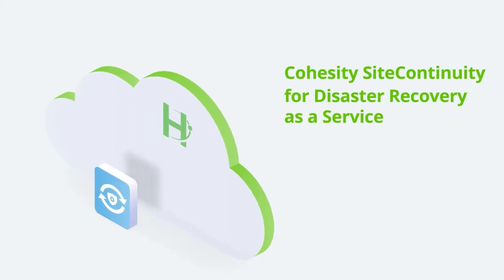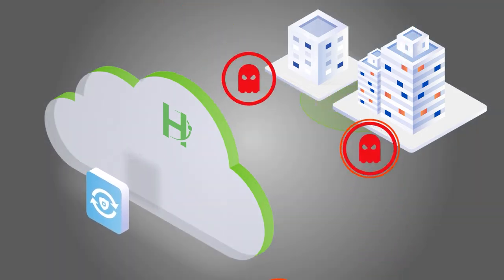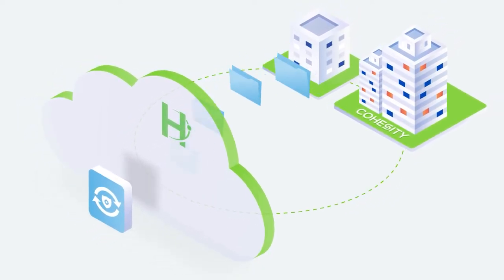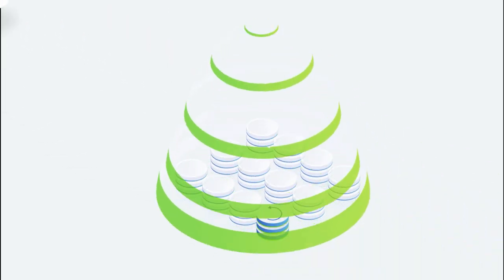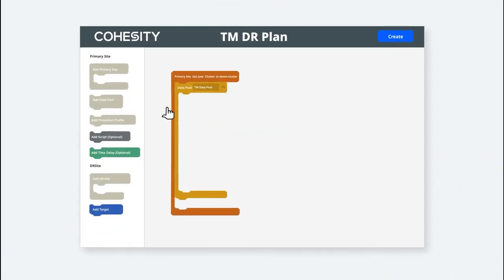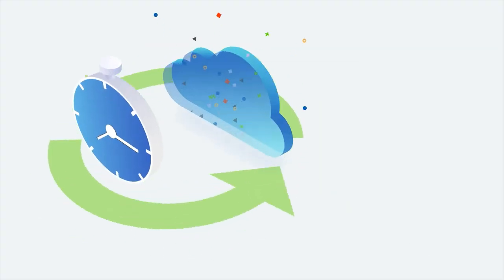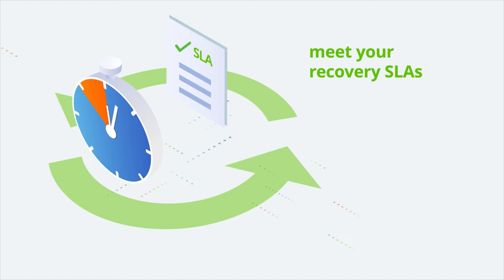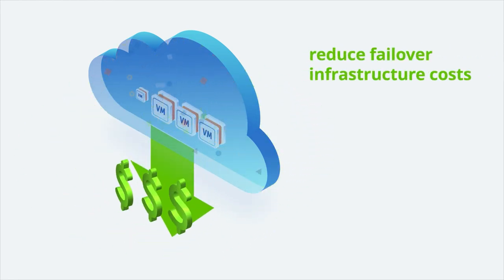Cohesity SiteContinuity for Disaster Recovery as a Service Overview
Learn how Cohesity SiteContinuity for Disaster Recovery as a Service helps simplify disaster recovery operations, meet your recovery SLA, and dramatically lower costs by using pay-as-you-go cloud infrastructure.

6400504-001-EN